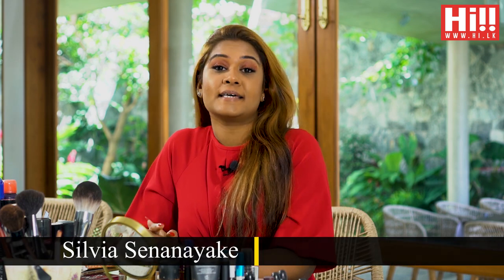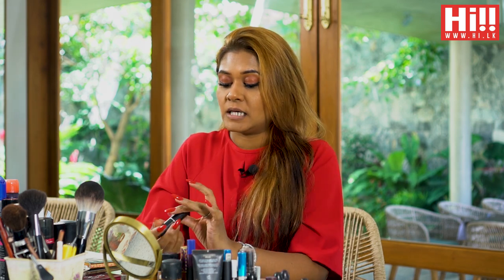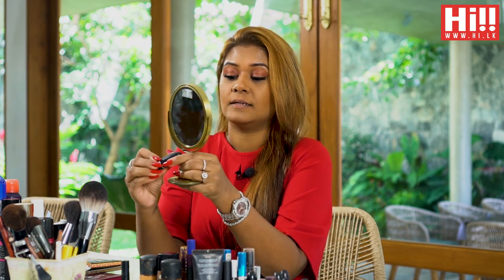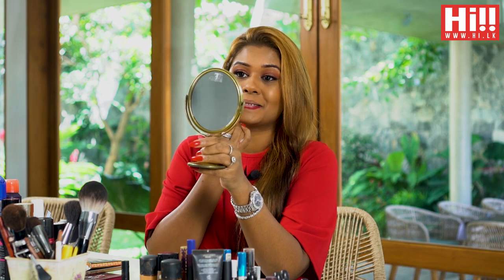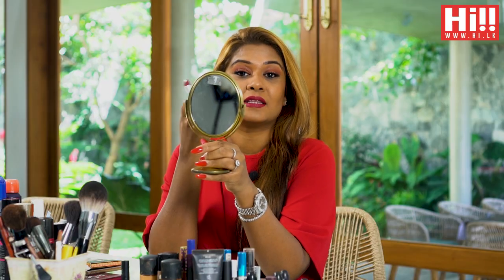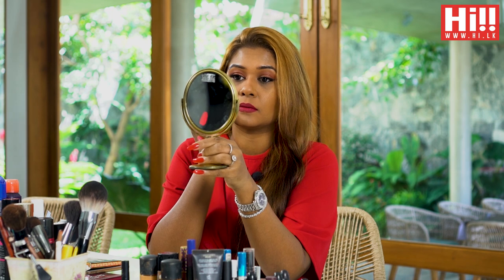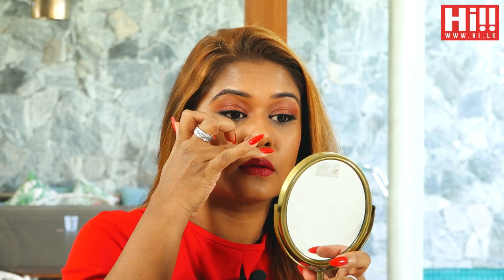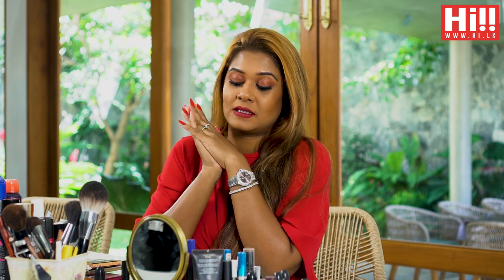The Perfect Finish | Episode 10 - How To Apply Lipstick Perfectly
The Perfect Finish by Silvia Senanayake presents the tips and tricks to applying cosmetics and utilizing beauty care.

Hi!! TV: ► Dialog Ch. 121 ► PEO Ch. 121 ► Dish TV Ch. 2510